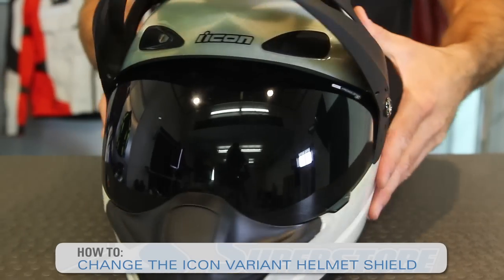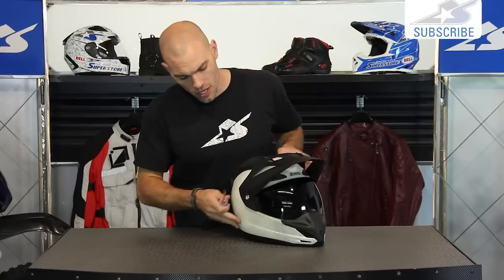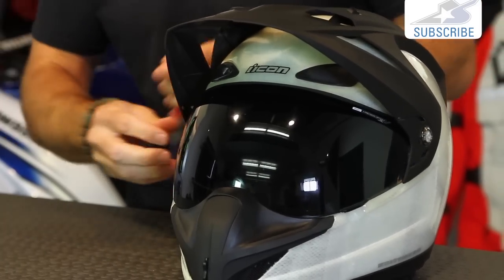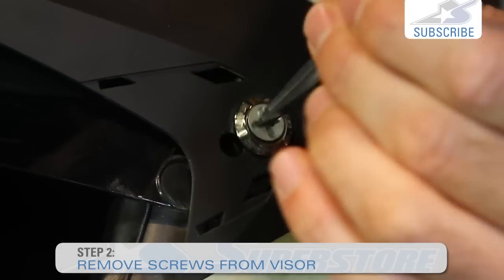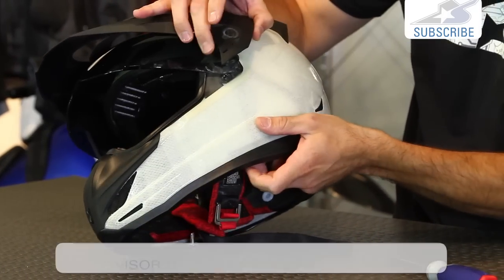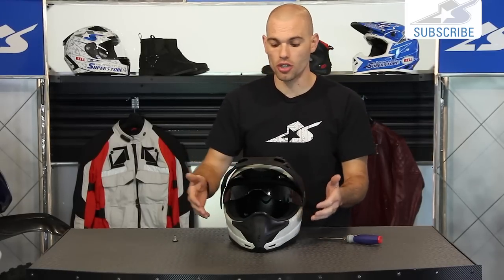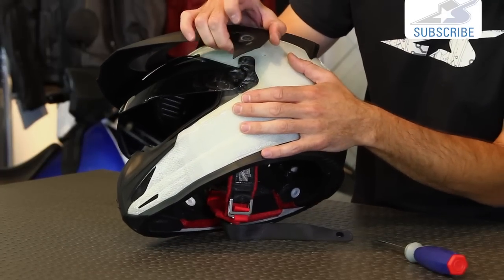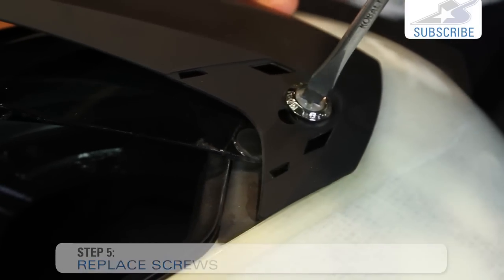How To: Change the Icon Variant Face Shield | Motorcycle Superstore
Whether it’s cleaning or if you’re just swapping shields it’s always good to know how to change your helmet’s face shield. For Icon’s Variant Helmet this is a simple enough task. Just grab a flathead screwdriver and unscrew 2 screws located on the side of the helmet. All that’s left is to pop out the shield and presto you’re done.

Current Price: ?SiteID=YT_VD_Alpinestars&WT.mc_ID=14004